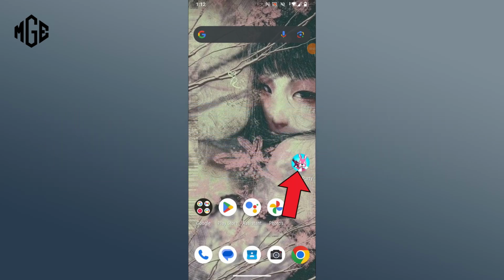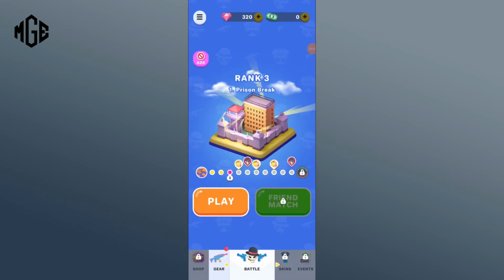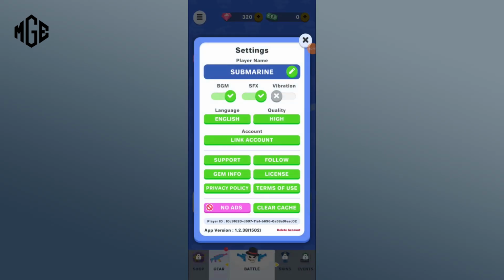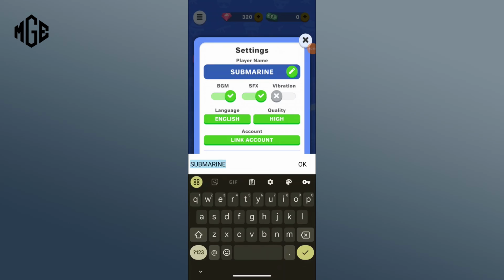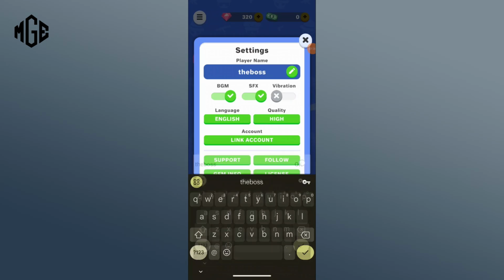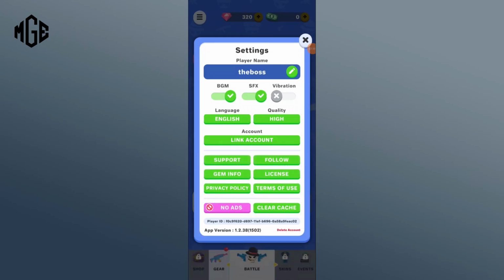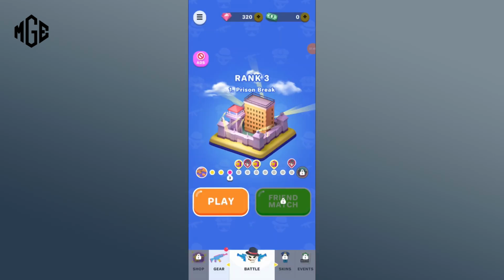How to Change Name in Smash Party? 2025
Learn how to change your name in Smash Party in 2025 with this step-by-step guide. Customize your in-game name easily through the settings. Watch now to update your Smash Party profile name quickly.